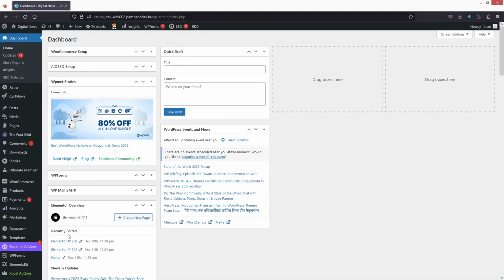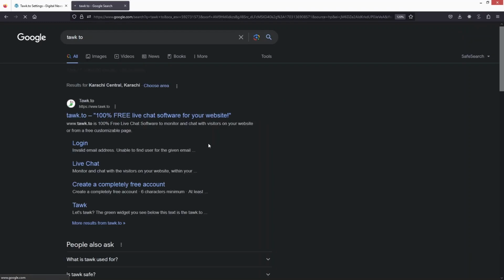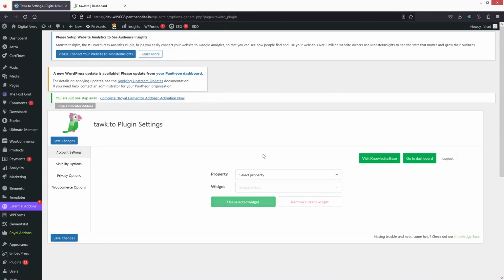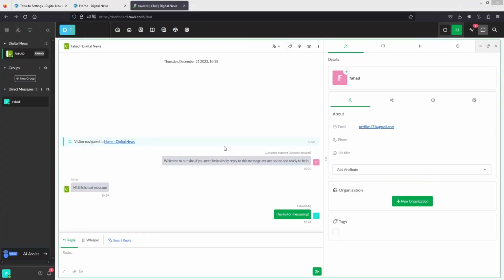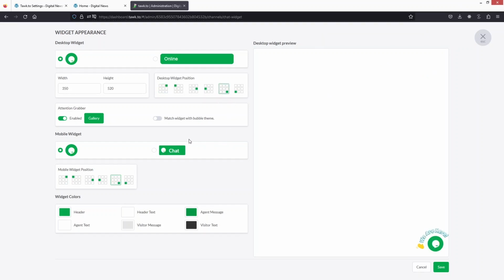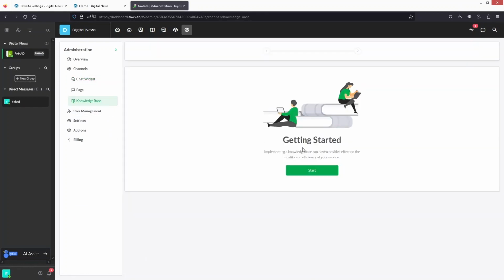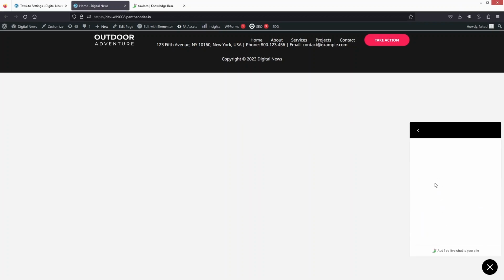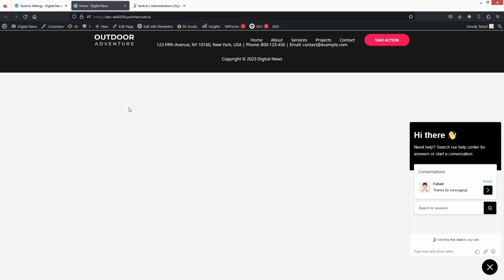How To Create Live Chat In WordPress (easy tutorial)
In this video I will show you how to create live chat in WordPress.

Do you want to learn how to create a live chat for WordPress? Yes? Perfect! Then you've come to the right WordPress tutorial.

I will show you how to create live chat in WordPress website and how to add live chat in WordPress website.

This is a step by step WordPress tutorial on how to setup live chat in WordPress and how to add live chat support in WordPress.